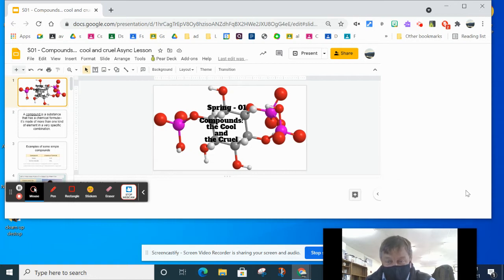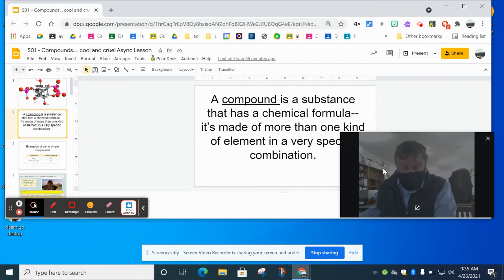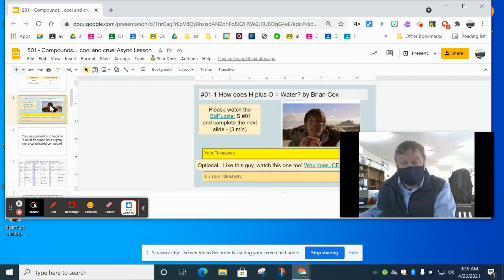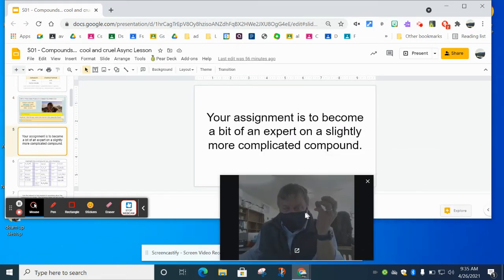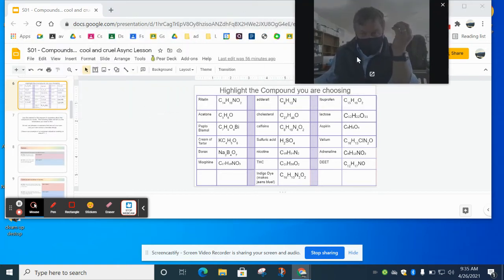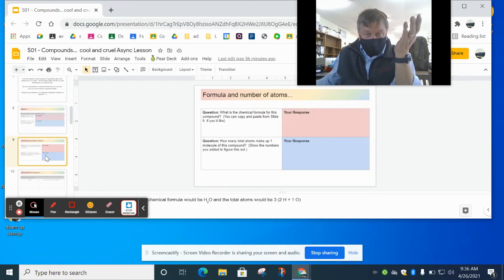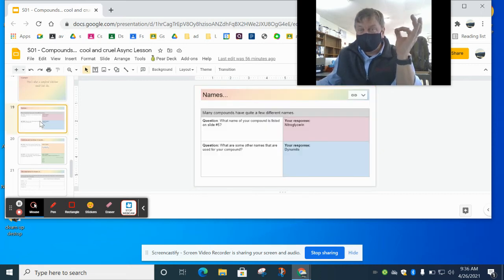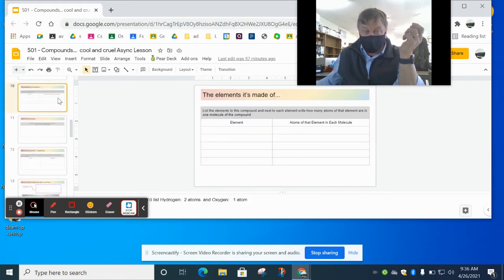Untitled: Apr 26, 2021 9:37 AM